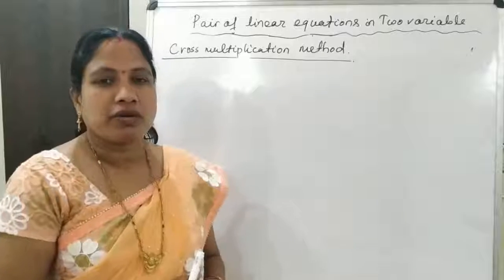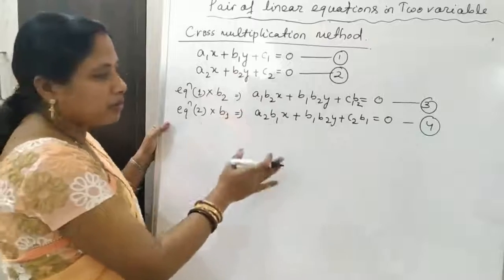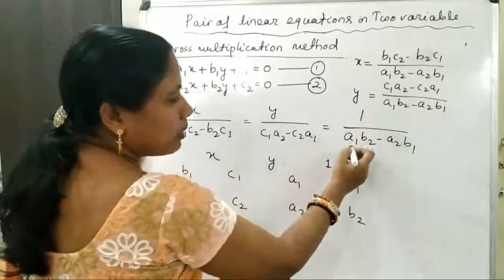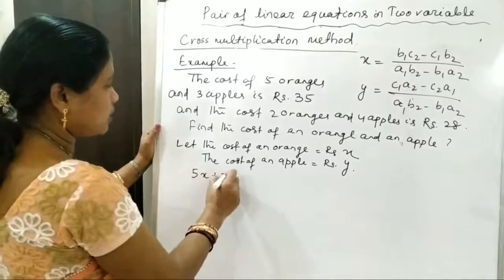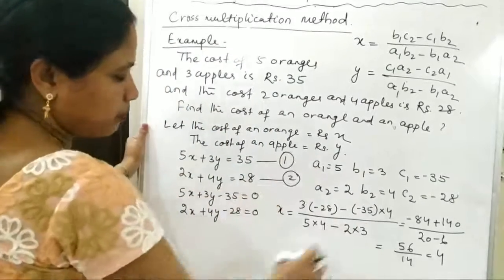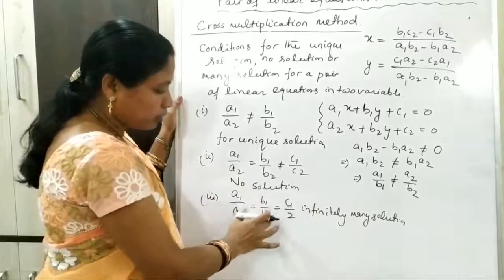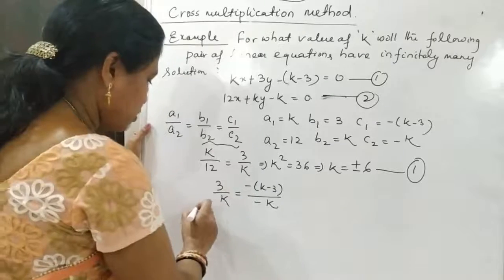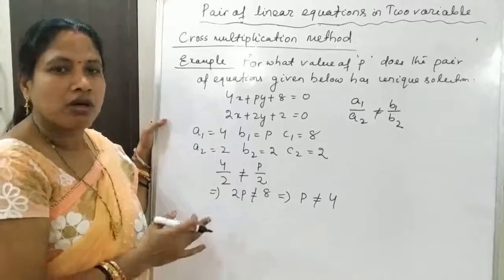10th_Mathematics_A pair of Linear Equations in two Variables_Part_3(Cross a multiplication method)